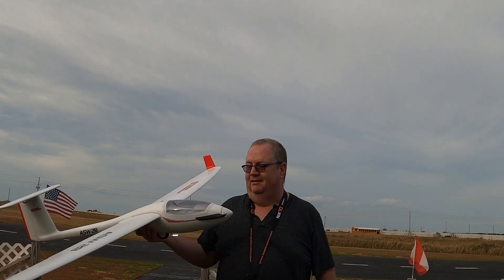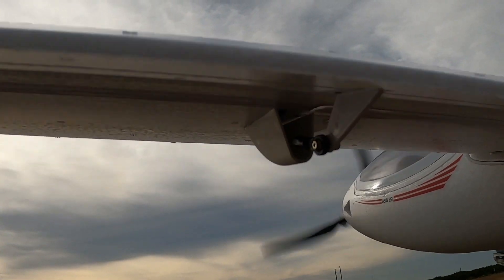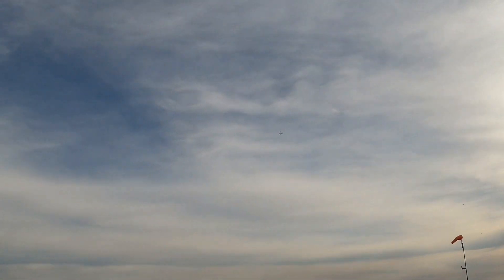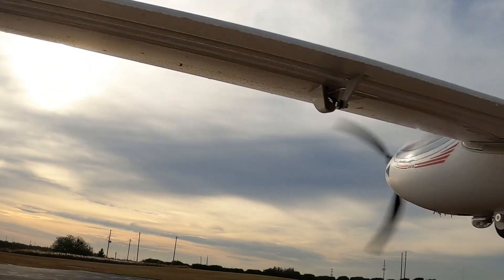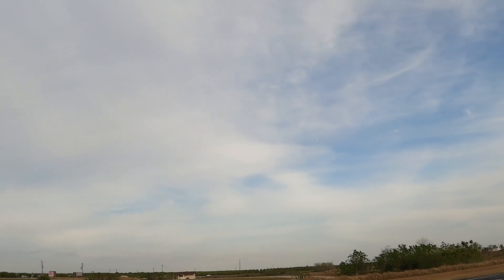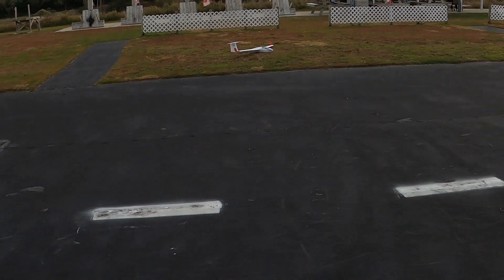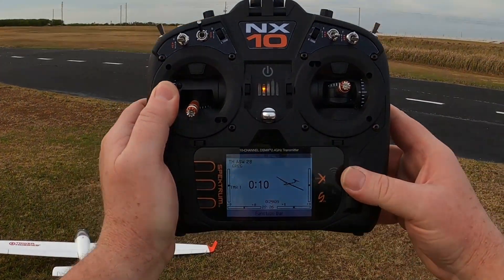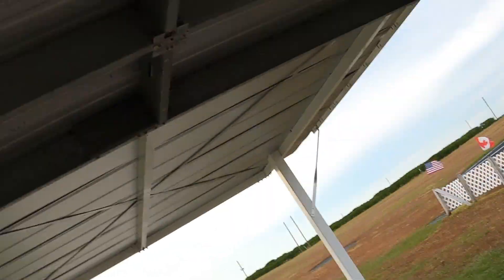TOWER HOBBIES ASW 28 MAIDEN! CRAZY WIND, NO GYRO,I AM NUTS by FGFRC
Well here it is the maiden of the Tower Hobbies ASW 28 in crazy wind and no gyro! The maiden of the Tower Hobbies ASW 28 went great even though the wind really pushed her around and I had no gyro to help her.
God bless!!